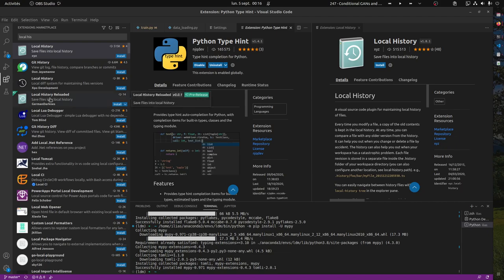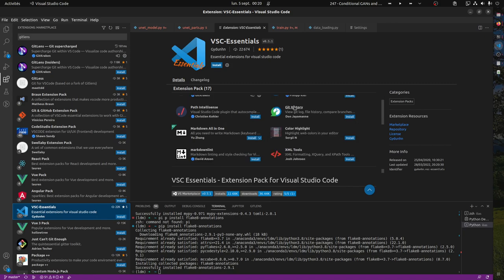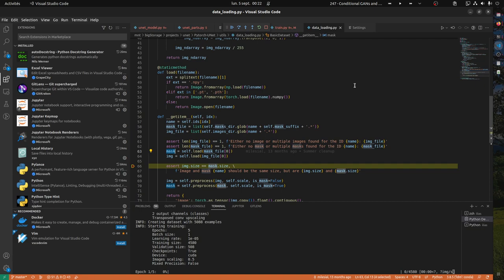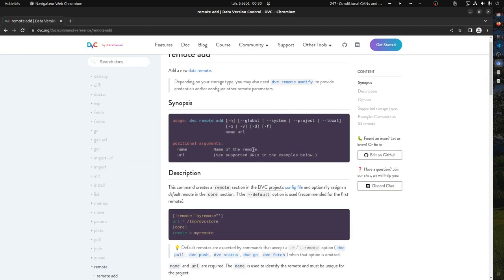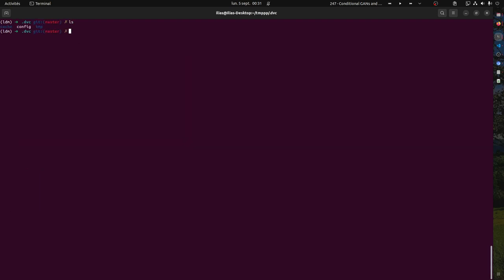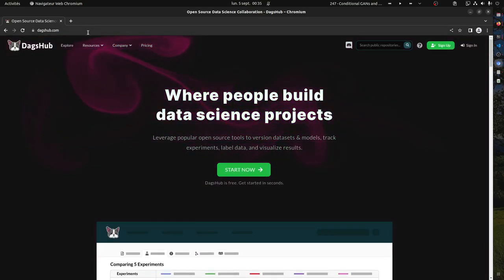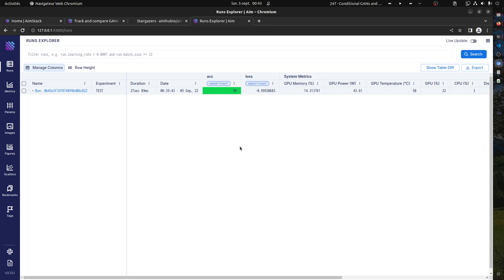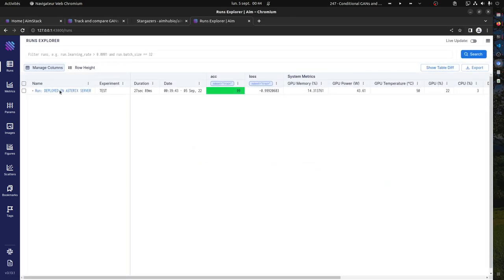Usefull VS Code addons and tools for machine learning and Deep learning[Part 2]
In this video in two parts I show how I set up my dev env. To track my experiements, developpe and debug efficiently.

In this part we review a lot of addons and tools for machine learning and deep learning.
* Aim stack : Expriement tracker
* DVC : Data version control
* Gitlens : Git enhancer
* Excel viewer
* Rainbow CSV
* View Image for python debugging
* Remote ssh
* Python type hint
* Local history
* Auto docstring